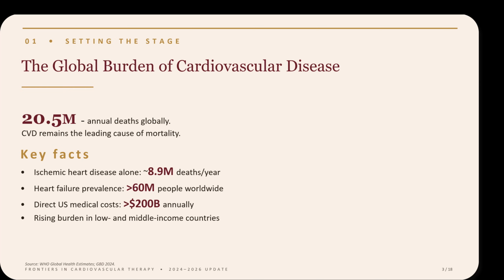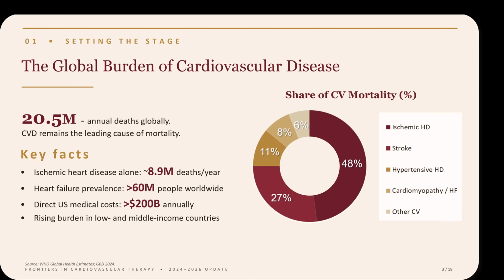Optimal PowerPoint presenting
How to present Power Point optimally